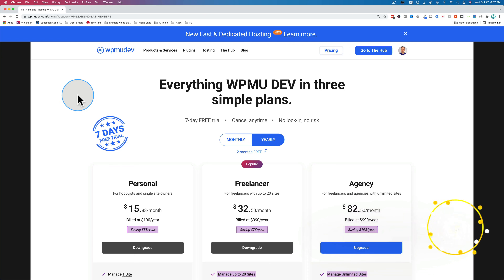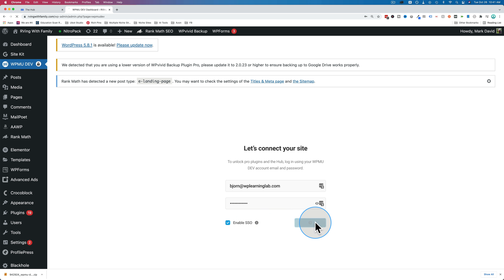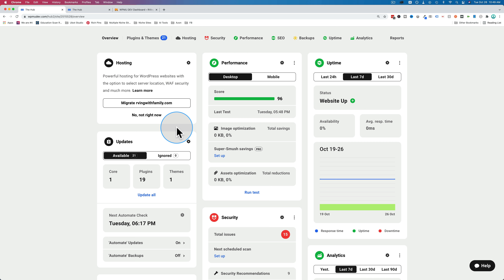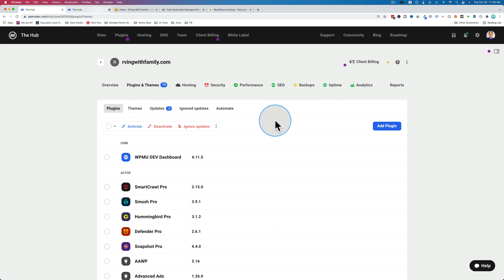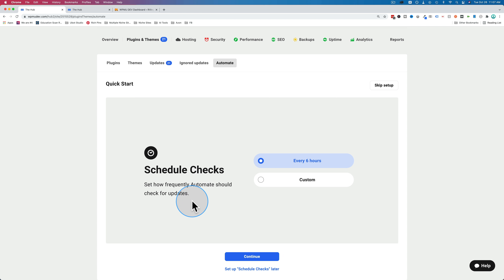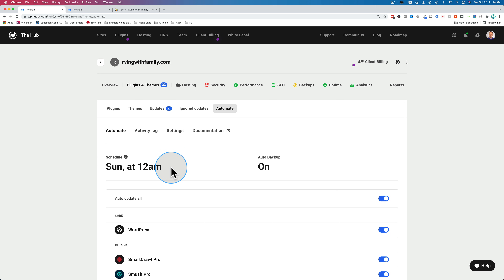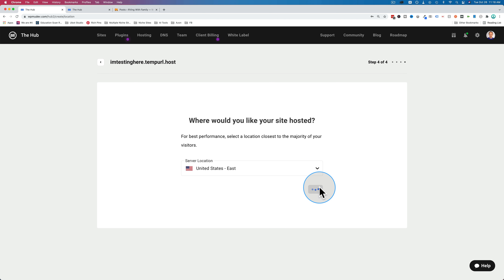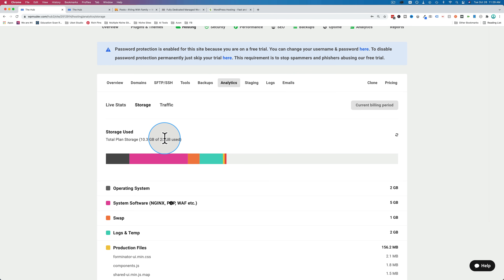Wordpress Business Plan In-A-Box Part 1 of 4 - Use This To Build Your Client Dashboard In 2022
If you've ever thought of building a WordPress business or expanding existing one, this 4 part tutorial series is for you. There are many ways to earn a living online, this video series shows you one of them: managing WordPress client websites. If you already have web design clients then this is a no-brainer to add-on and serve them better.

Tutorial Table of Contents:
00:00 Intro
02:06 Connect a website to WPMUDEV
06:12 The site overview tab
06:40 Automatic site configuration tools
10:58 The plugin, themes, core updates tab
14:08 Automating updates the fool proof way
18:04 Autobackup before updates are made
18:19 Safe update check
21:35 How to migrate a site to WPMUDEV hosting
21:55 How to create a site on WPMUDEV hosting
23:23 Benefits of WPMUDEV hosting
27:38 Overview of a WPMUDEV hosted site
28:45 WAF Security
29:00 How to access a site hosted on WPMUDEV